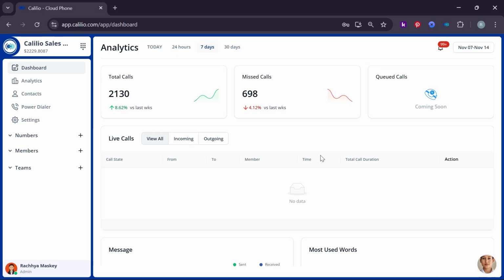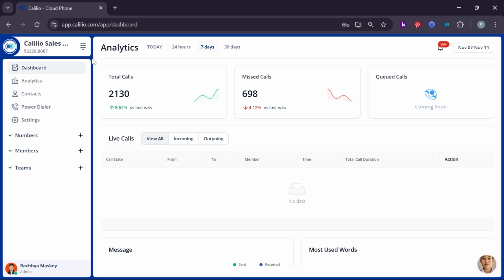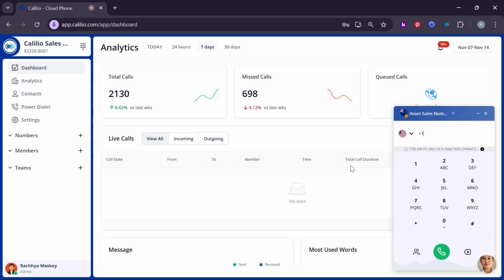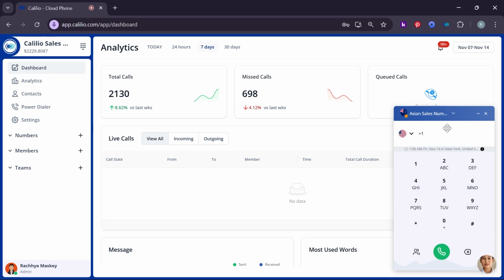How to Use the Default Country Code in Calilio Dialer | International Calling Made Easy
Welcome to this tutorial on the Calilio Dialer! In this video, our team member will walk you through how the Default Country Code feature works in the Calilio Dialer, helping you streamline your international calling experience.

Key highlights in this video:
- How the default country code persists, remembering your last dialed code
- Where to find the country code settings in the dialer
- How to change your country code for future calls
- Benefits of the default country code feature in simplifying international calls
- Accessing 100+ country codes with ease

Say goodbye to re-selecting country codes with every call and make your communication process more efficient! Whether you're reaching out to international clients or managing a global team, this guide will help you save time and effort.

For additional help, our 24/7 support chat is available to assist you anytime.

Start dialing smarter with Calilio today!